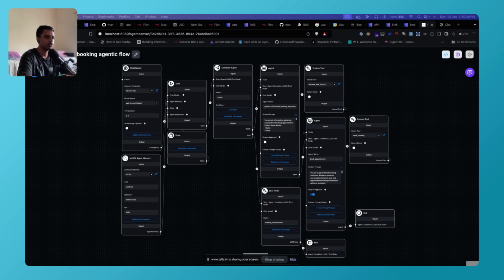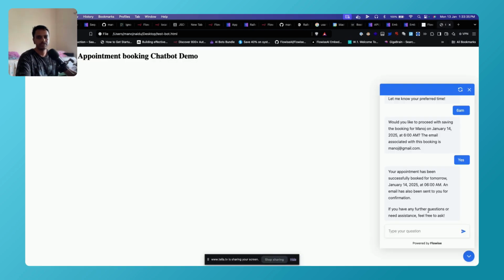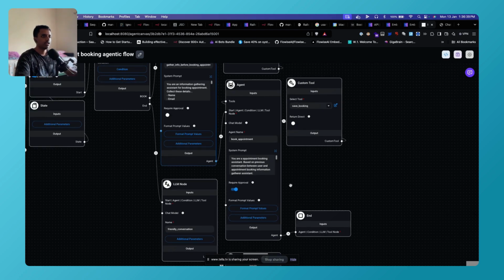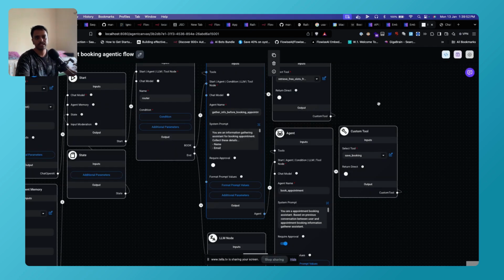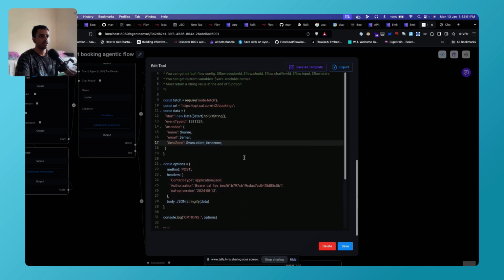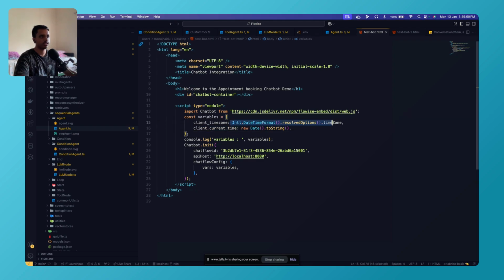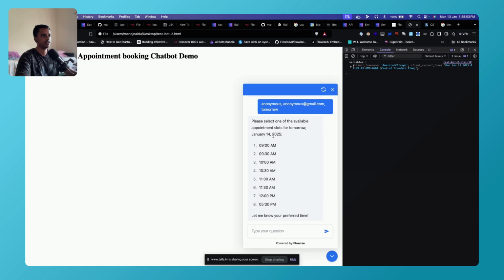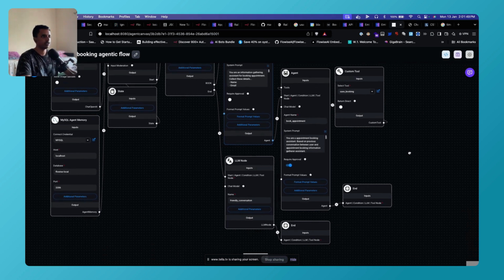Build an AI Appointment Booking Agent with Flowise AI + cal.com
This video is about building building an AI appointment booking agent flow using flowiseAI and cal.com APIs.

In this call, we’ll discuss any help you need — and if you’re unsure where or how AI fits into your business, we’ll explore what’s possible today and how you can start implementing practical solutions. No hard sells, no pitch — just a genuine, value-first conversation :)